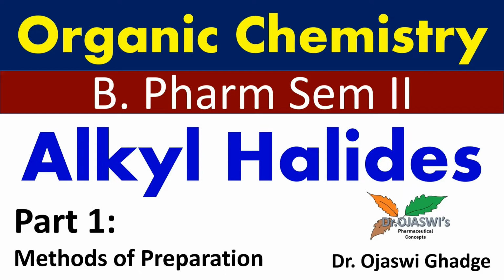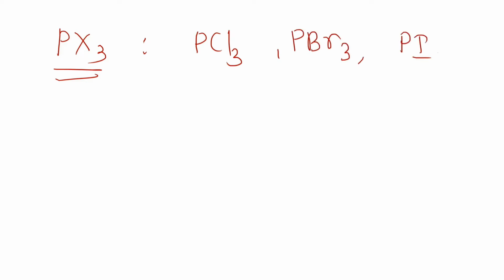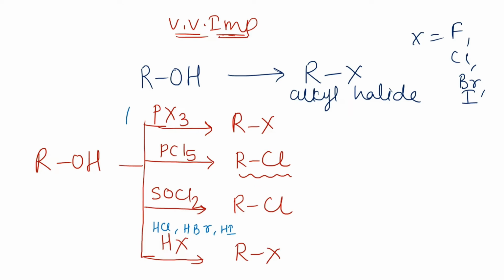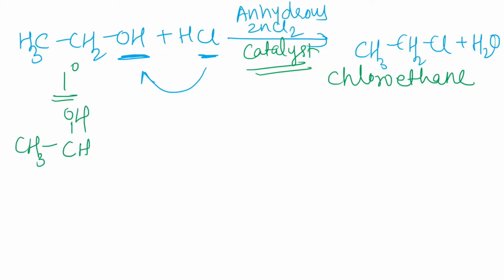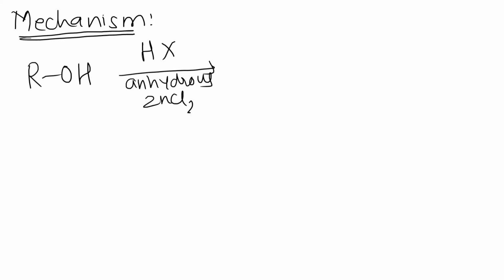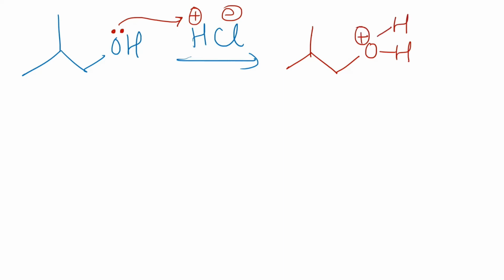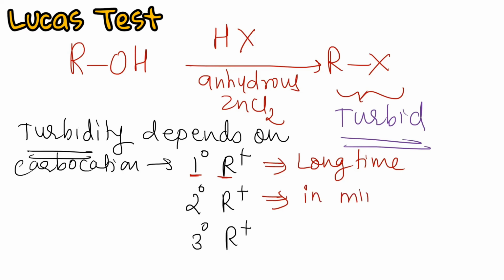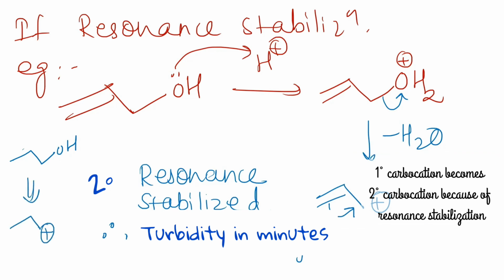Alkyl Halides Methods of Preparation Part 1| alkyl halides from Alcohol